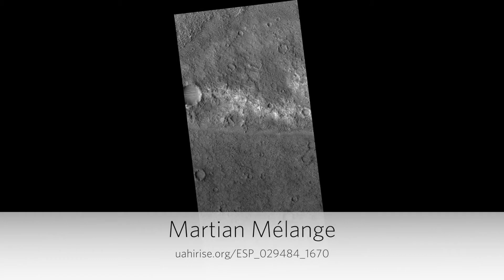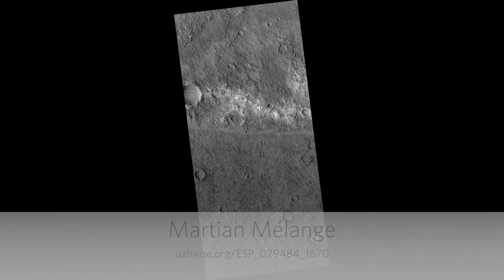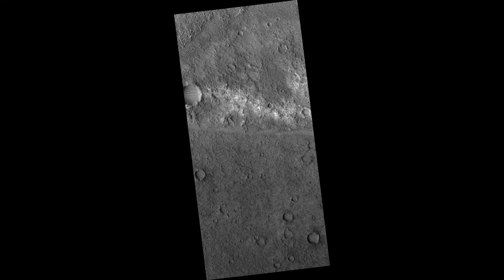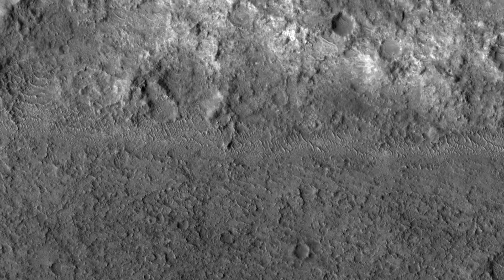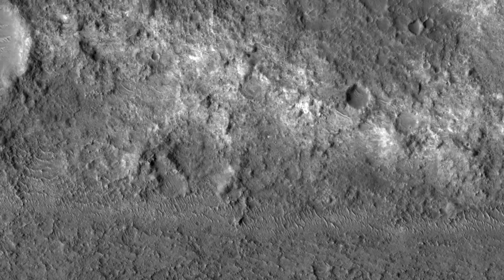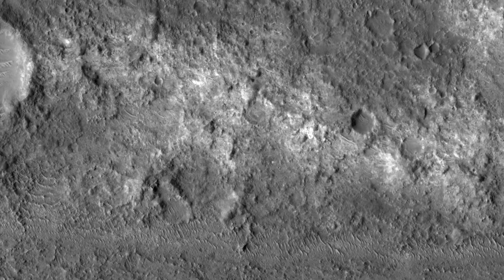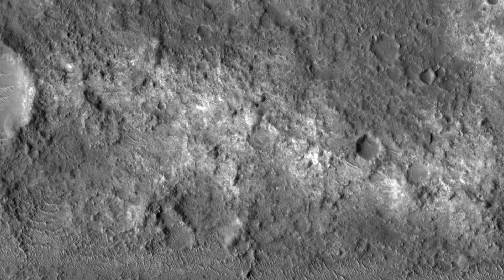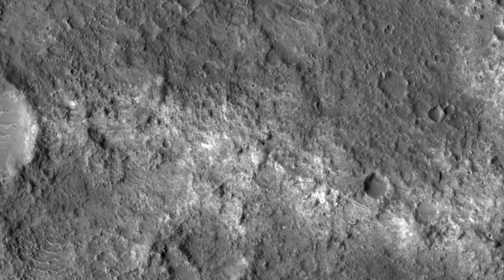Martian Mélange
"Mélange" means a confusing mixture, and is used to describe rocks scraped off the top of a downward-moving tectonic plate in a subduction zone on Earth. (Audio by Tre Gibbs. Enhanced color images are 1 km across.)